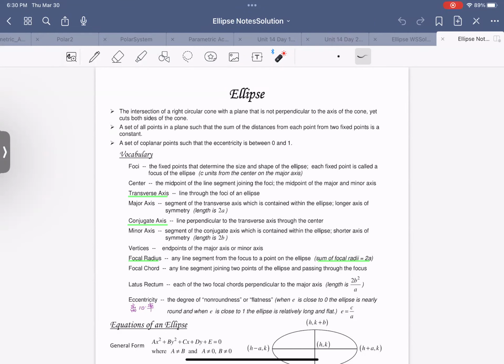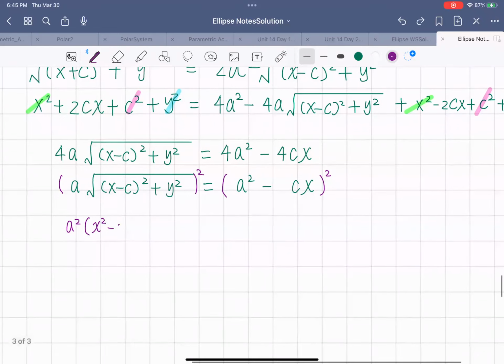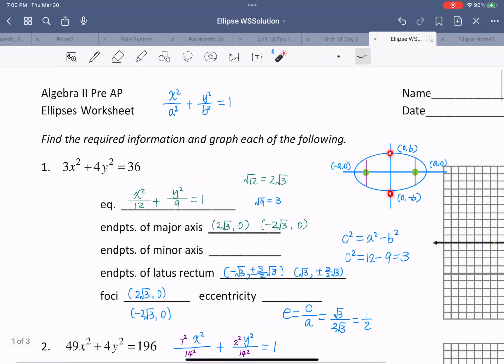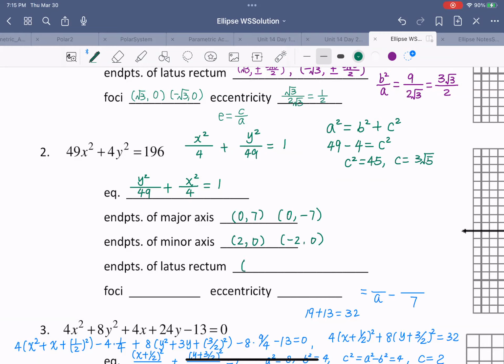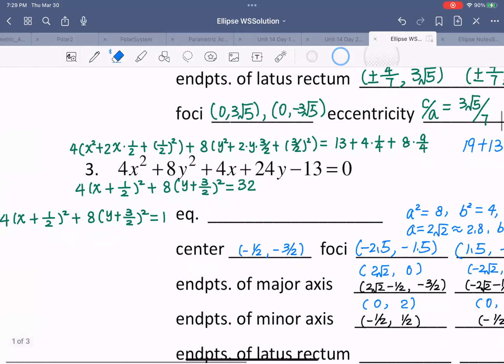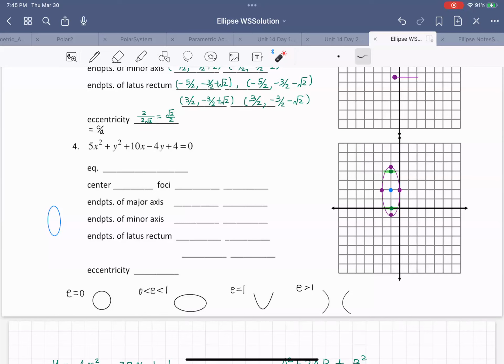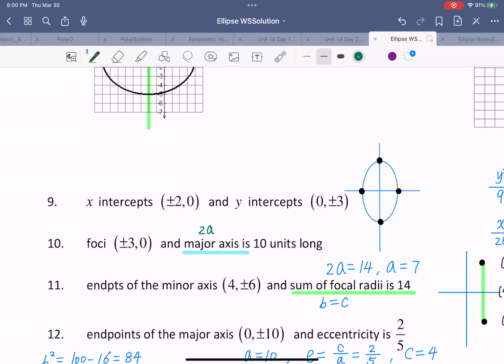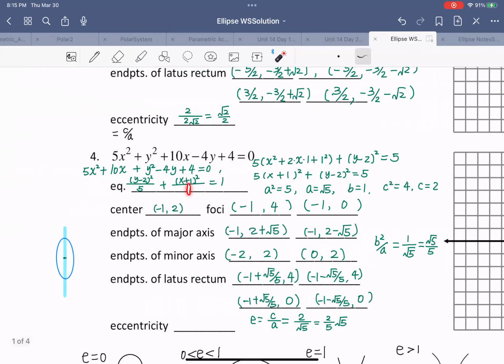Algebra2 Spring Semester class 13 Conic Sections Ellipses